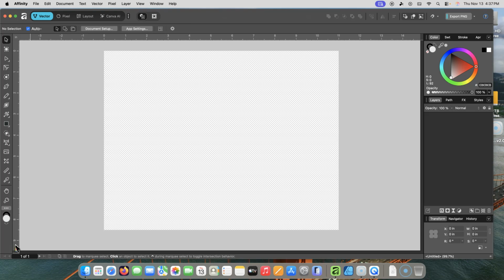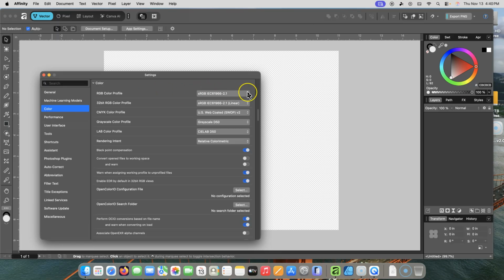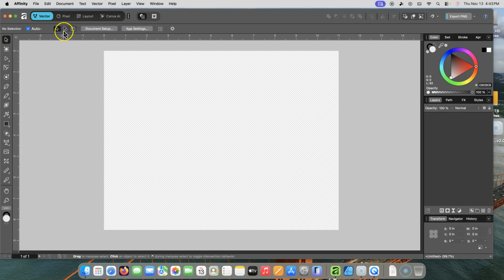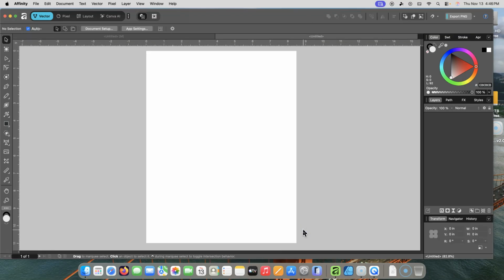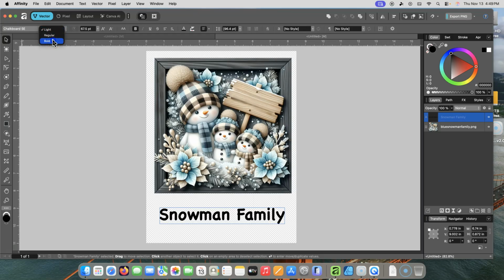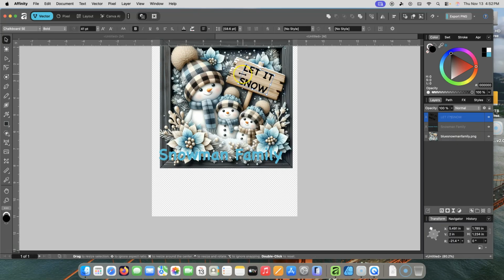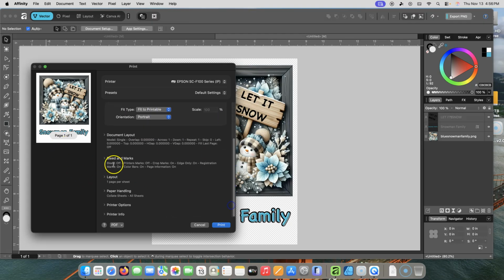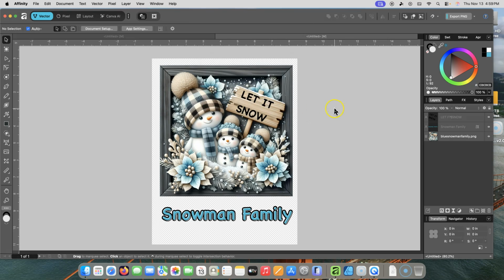Affinity Free for Mac Tahoe F170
This is the print settings for the Affinity Designer V.3 free version using a mac Tahoe with the F170 printer